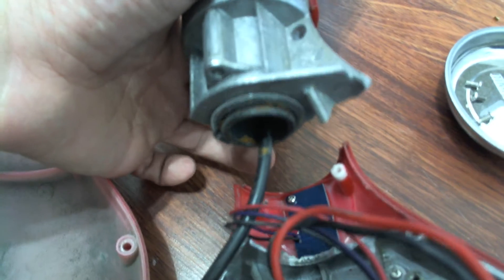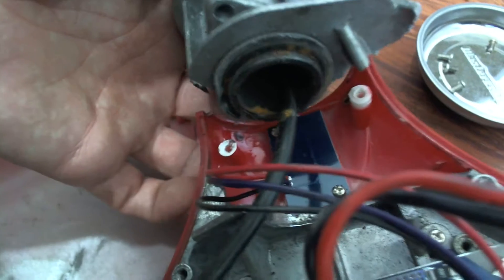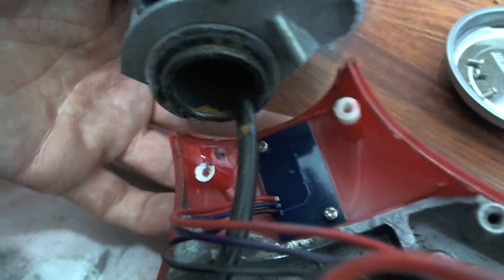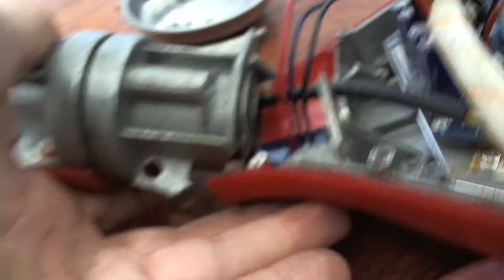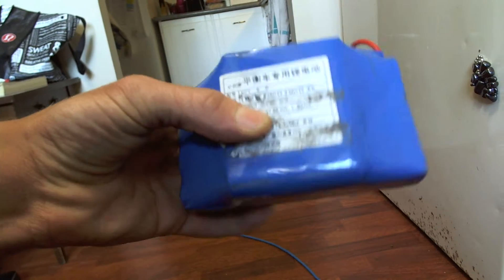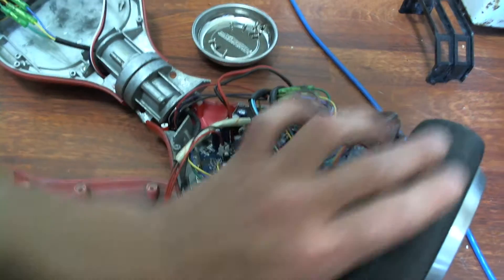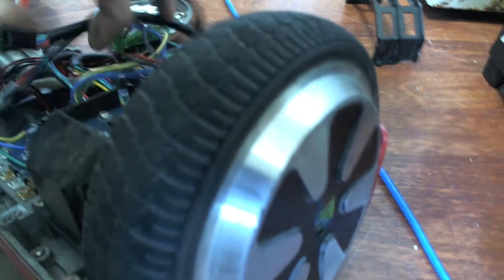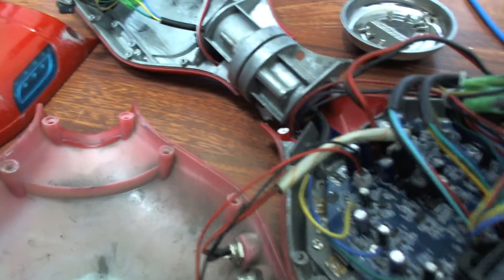Self balancing scooter broke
Metal frame inside, snapped